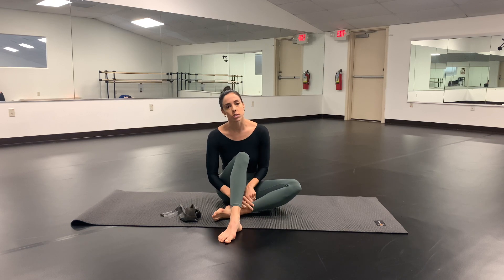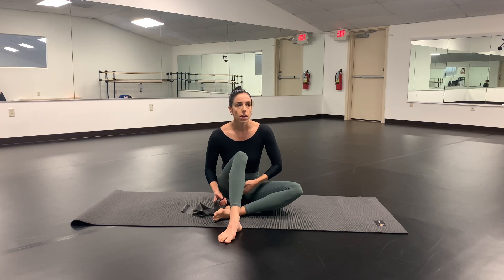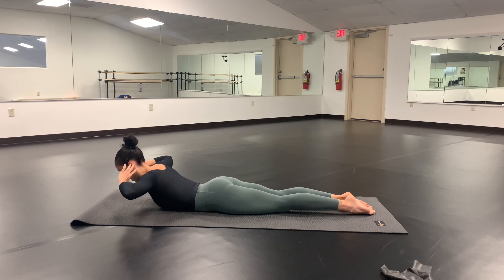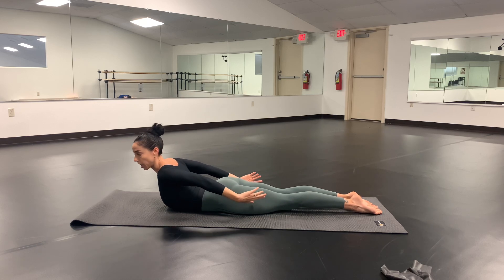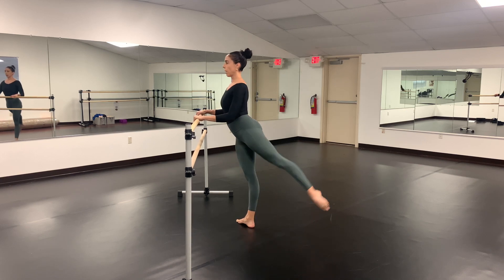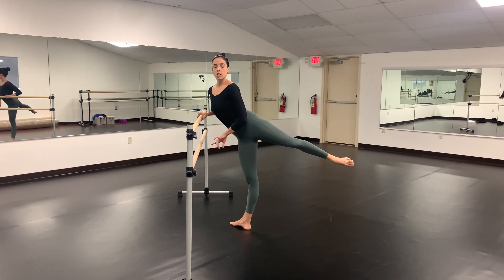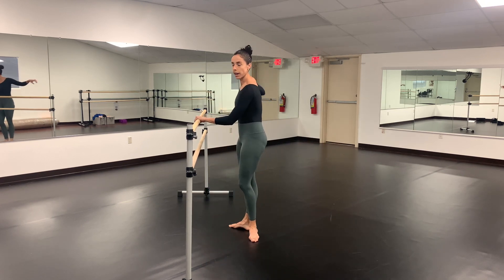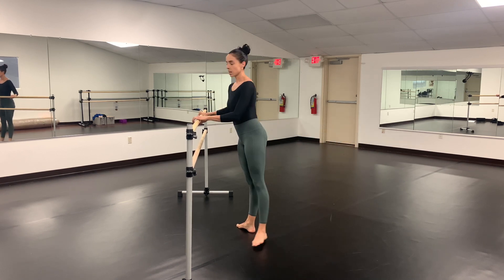Improve Your Arabesque┃Exercises for Arabesque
What do you guys want next?!

In person ballet lessons in Austin: beginballet.com